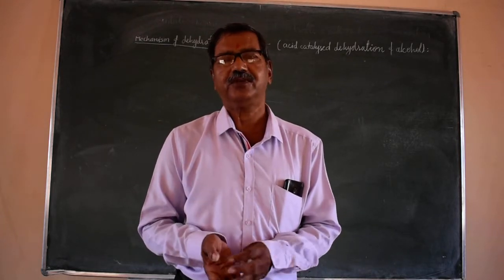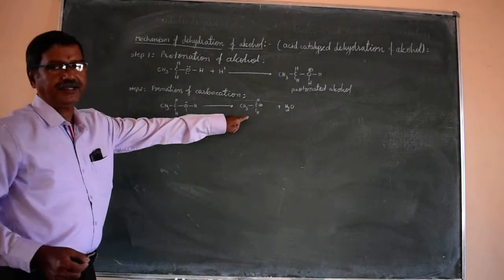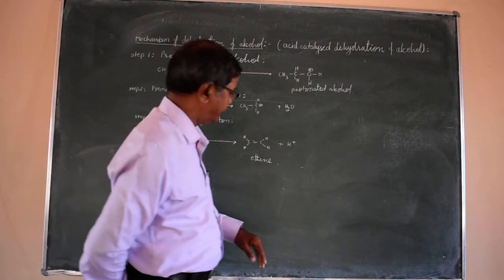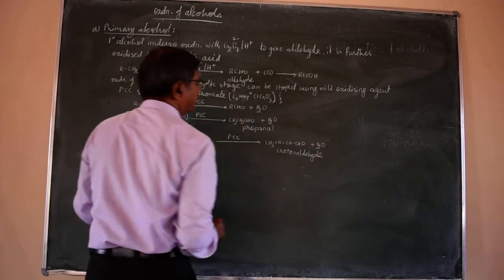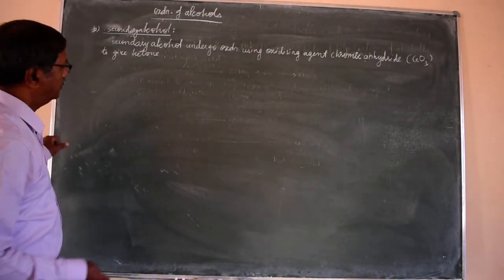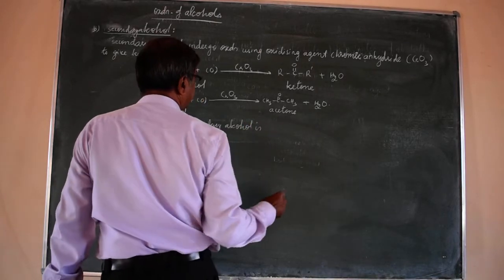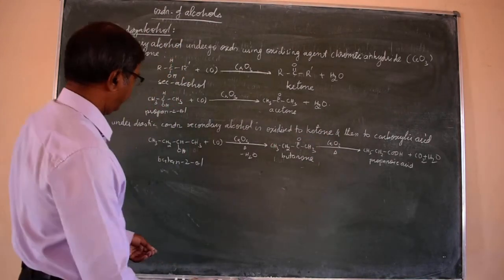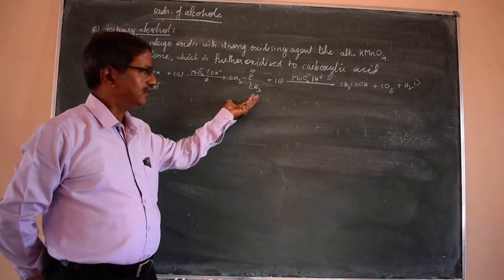ALCOHOL PHENOLS AND ETHERS PART 6